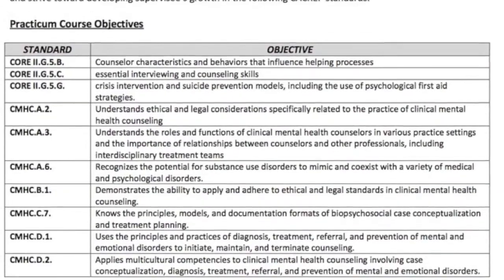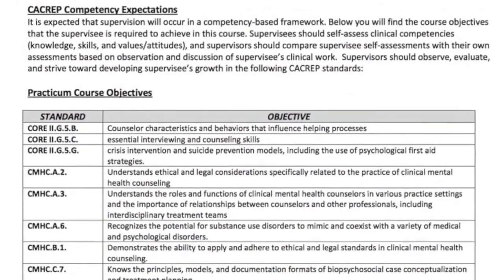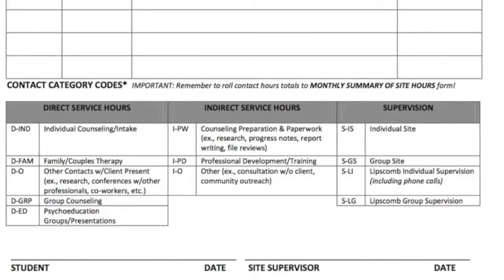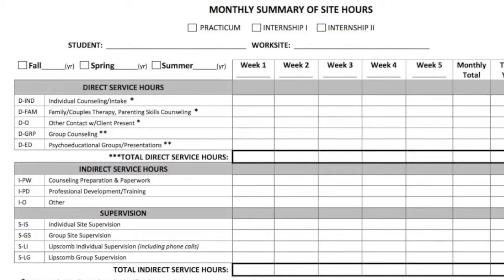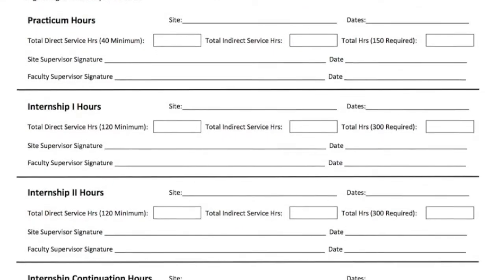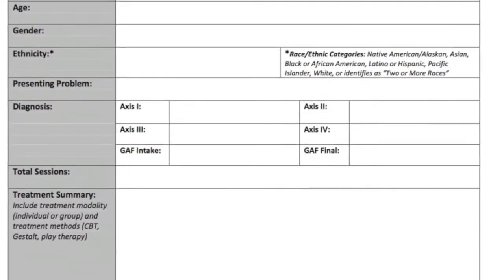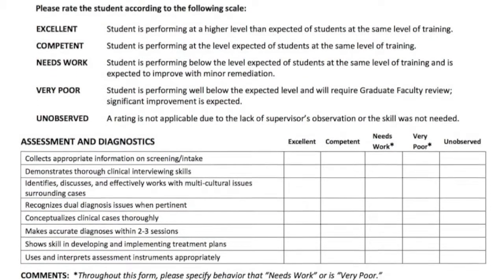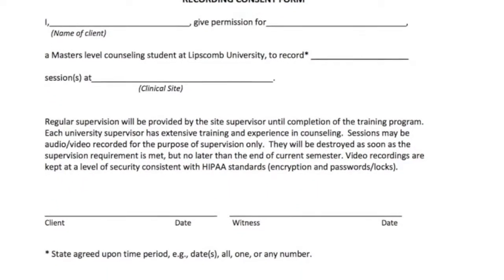Practicum Orientation Part 3